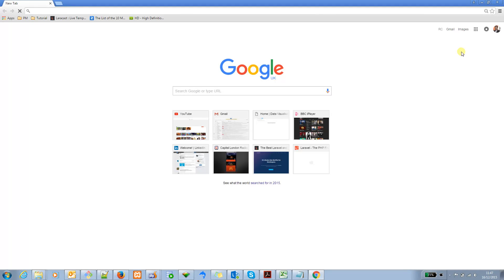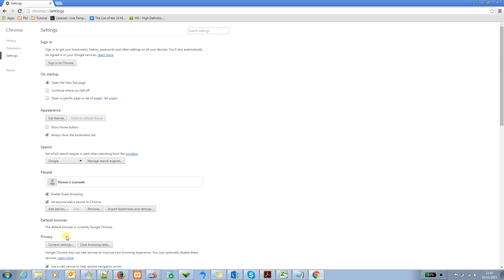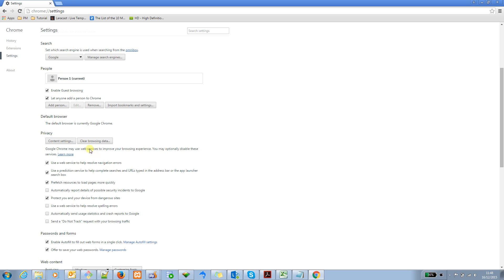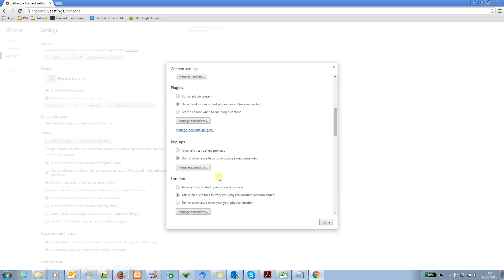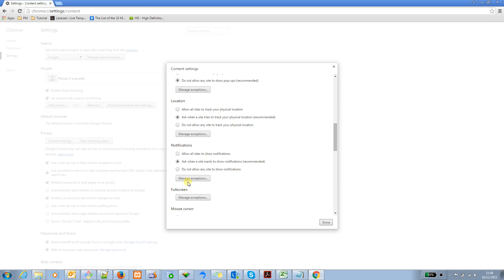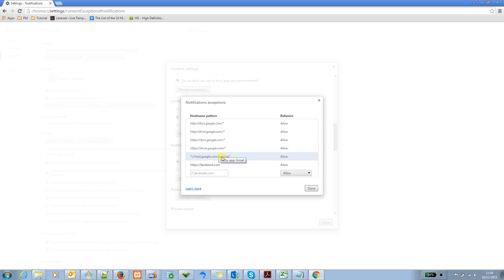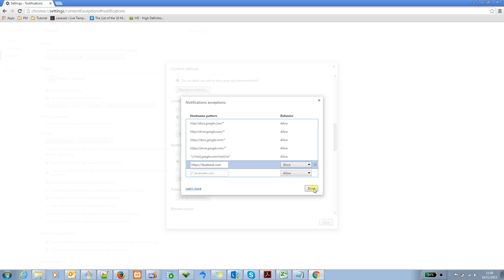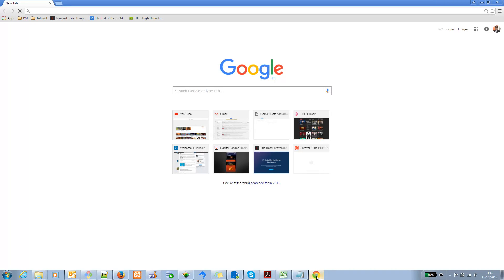How to Disable/Remove Facebook Pop-up Notifications From Google Chrome Browser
Step 1
Launch Google Chrome. Click the wrench icon in the upper right corner of the Chrome window.

Step 2
Click "Options" and select "Under the Hood" in the left-hand column.

Related Reading: How to Remove Google Chrome Tools

Step 3
Click the "Content settings" button in the Privacy section. Scroll down to the bottom of the Content Settings page that opens.

Step 4
Click the radio button next to "Do not allow any site to show desktop notifications" in the Notifications section. Close the Options page.